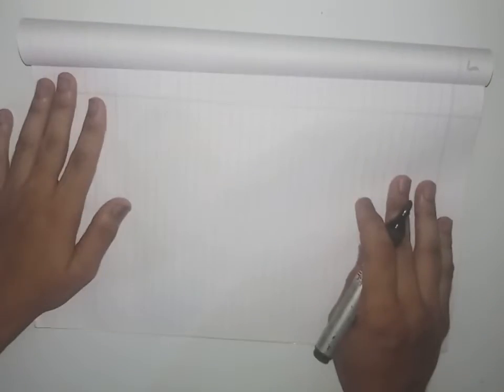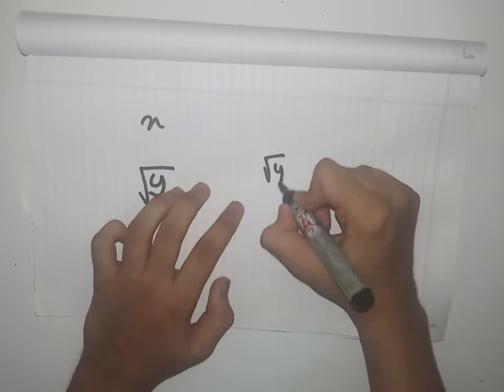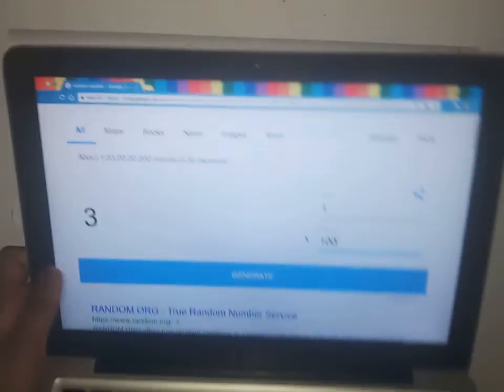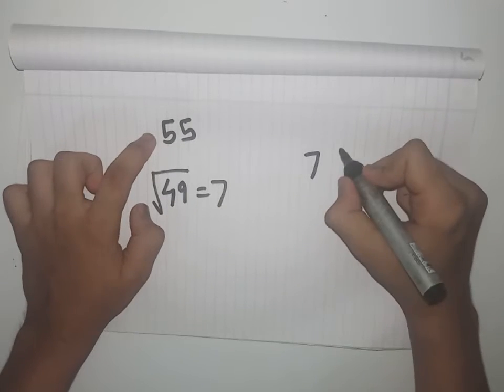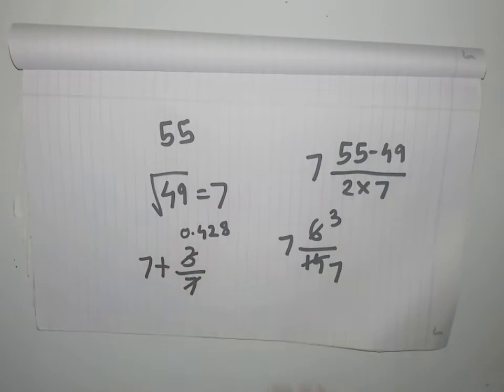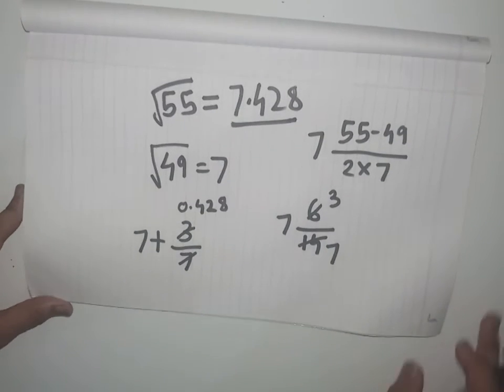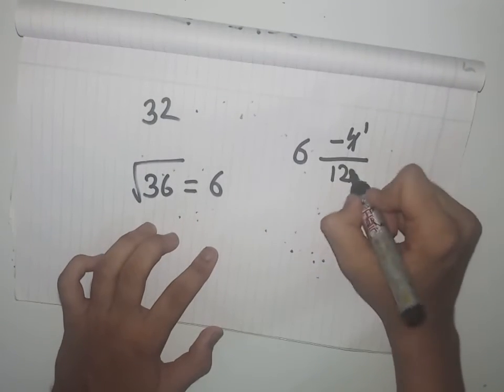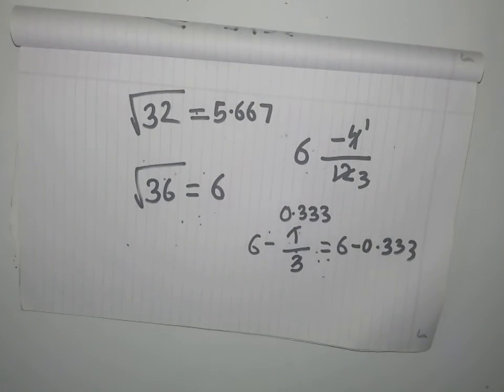Square root any number in a few seconds !